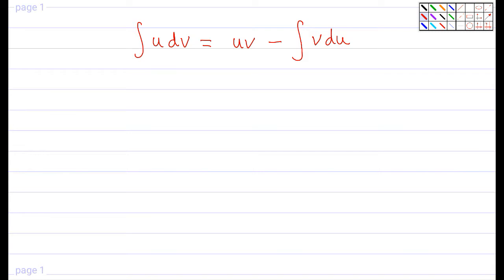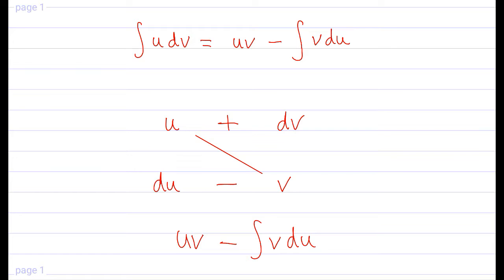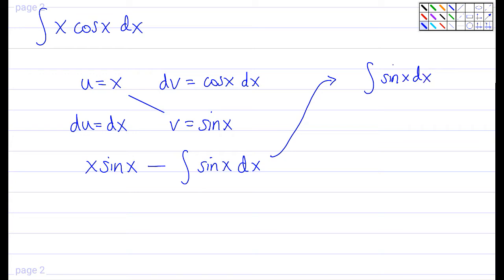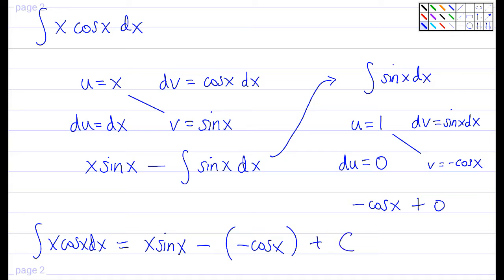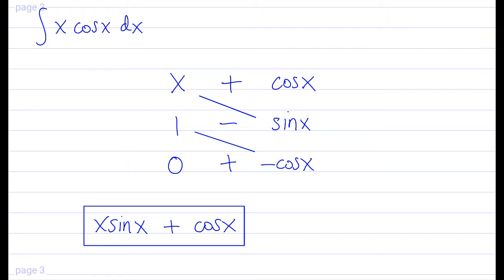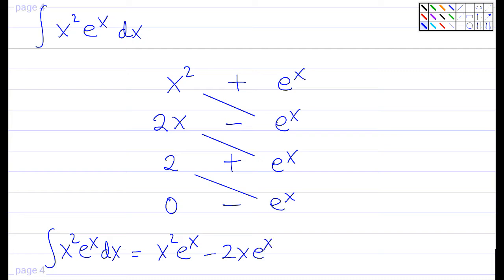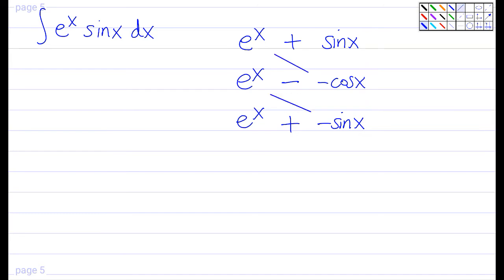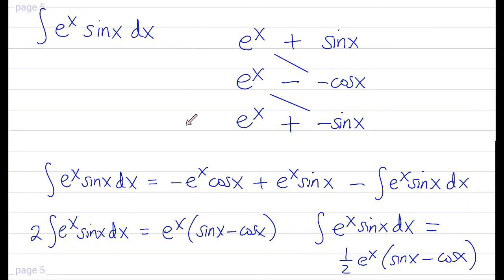Tabular Integration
An introduction to tabular integration, which is a streamlined way to do integration by parts.